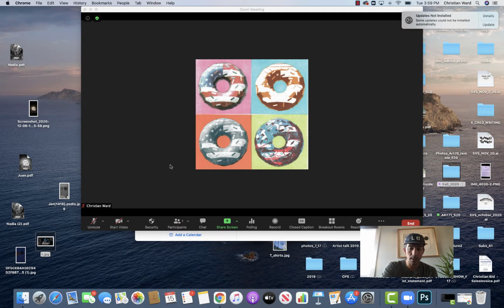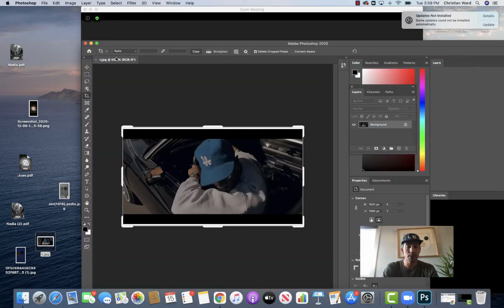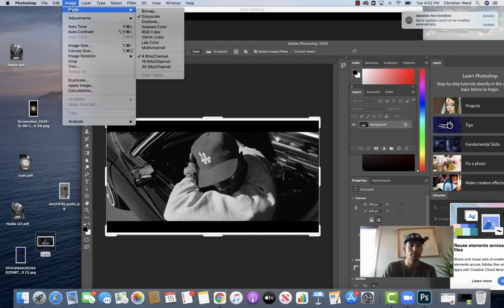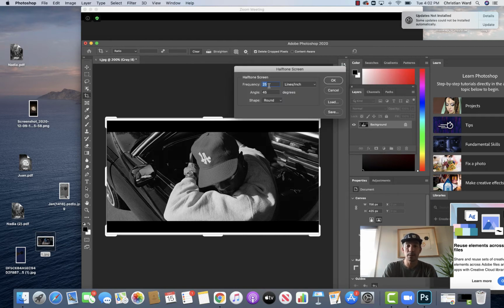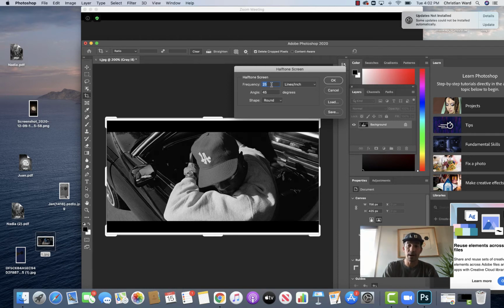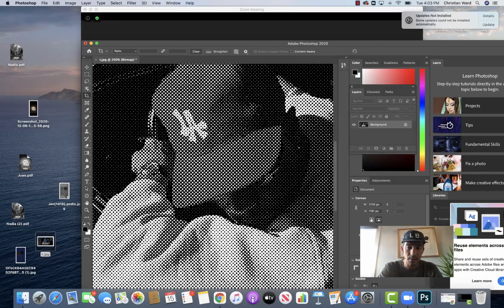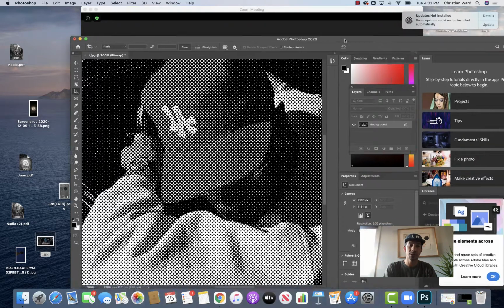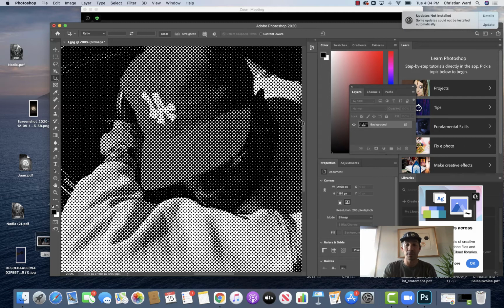Halftoning Gerlads Photo